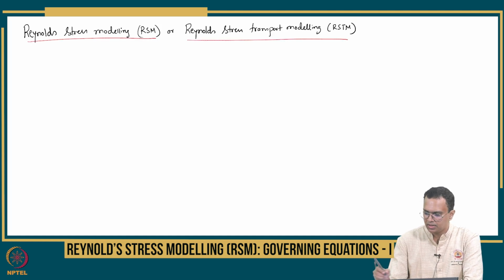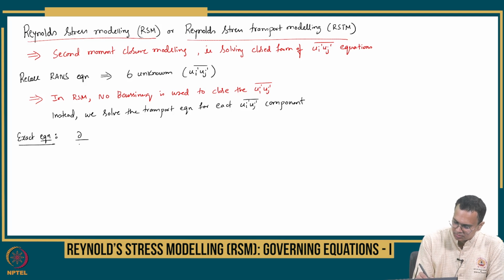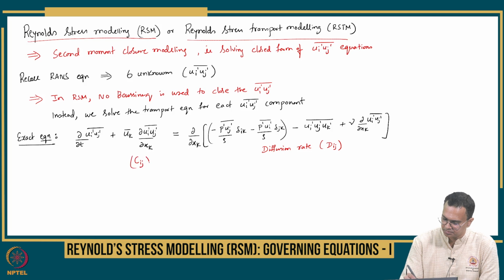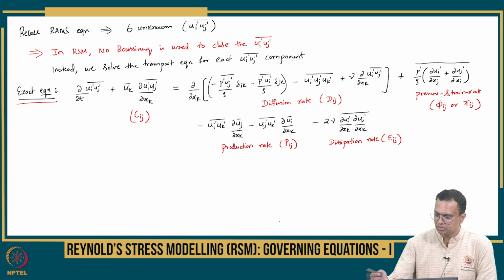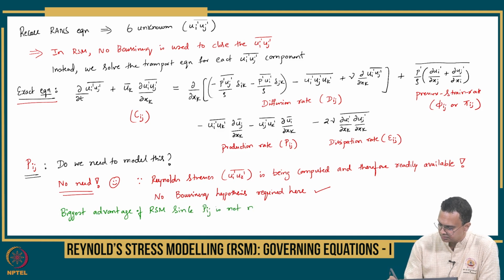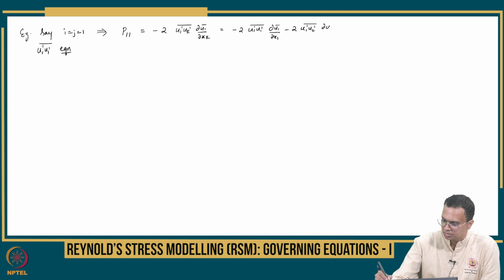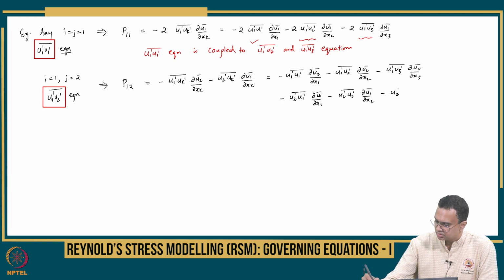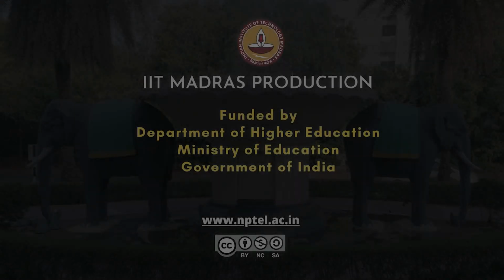52. Reynold’s Stress Modelling (RSM): governing equations - I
Governing equations, model requirements, production and diffusion rates